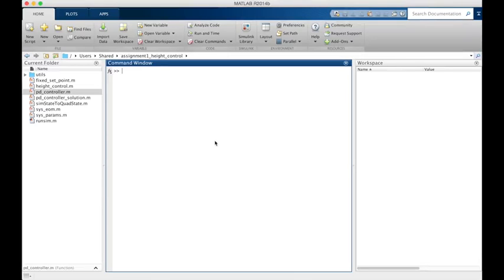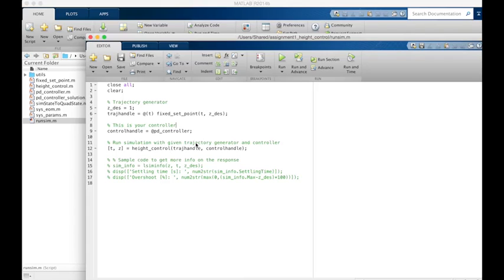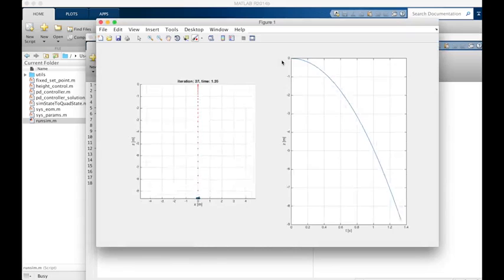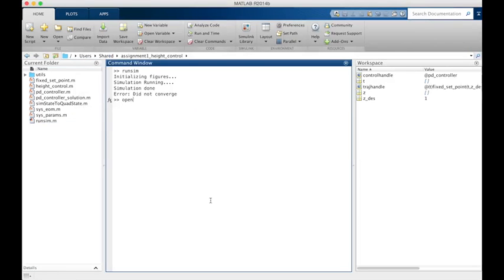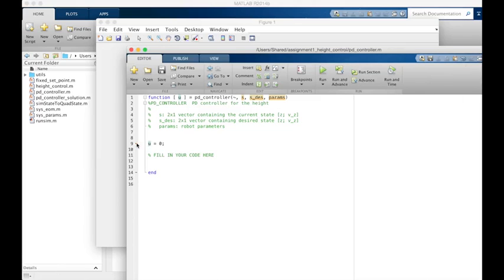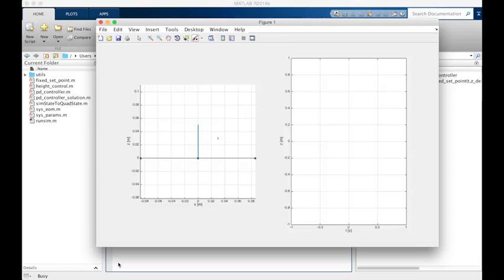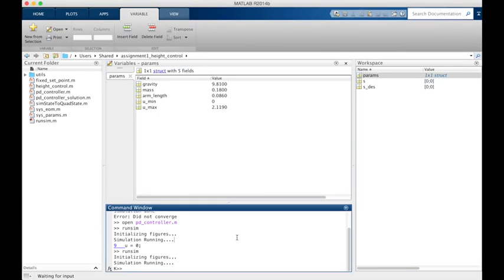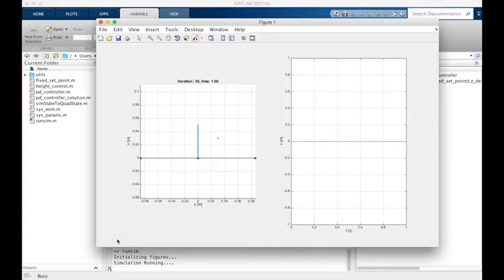4 6 Supplementary Material Getting Started With the First Programming Assignment University of